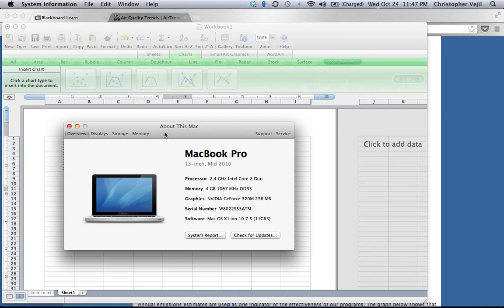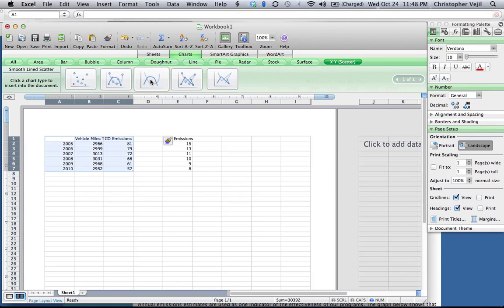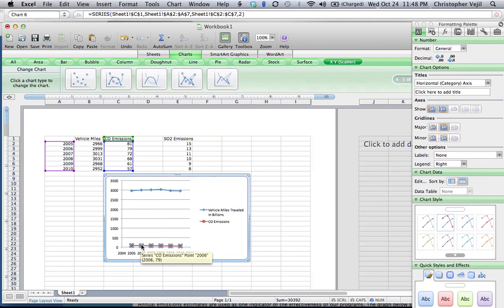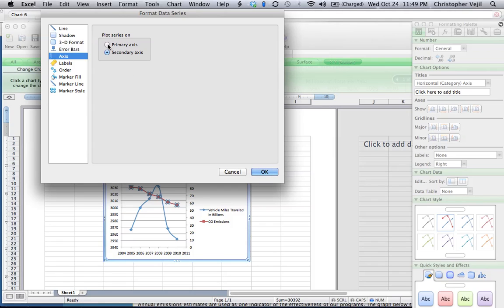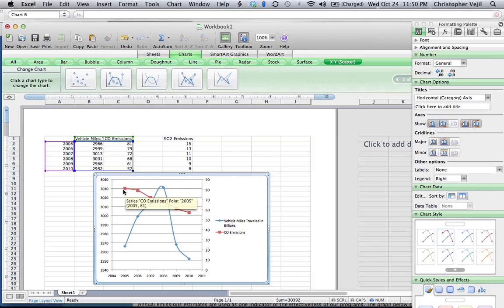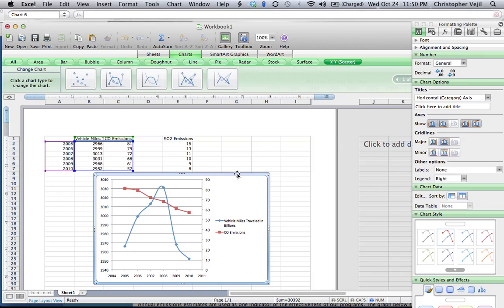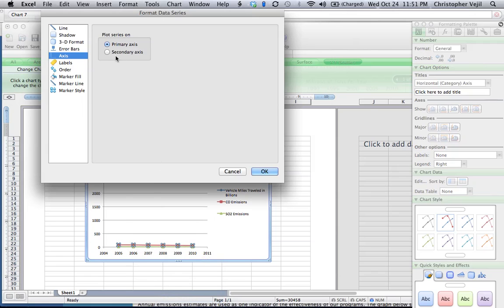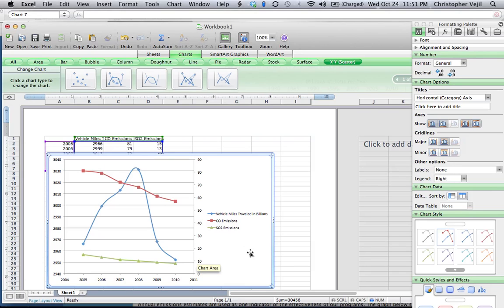Secondary Y Axis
How to make a graph with a Y-Axis on the left and right sides.